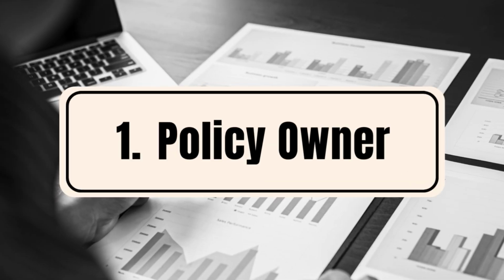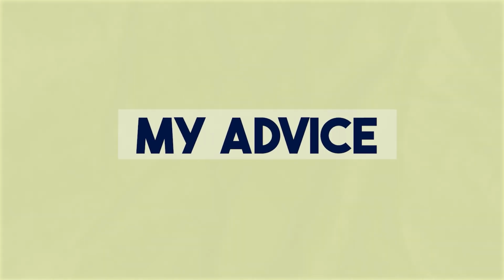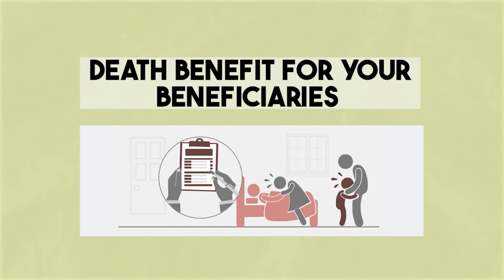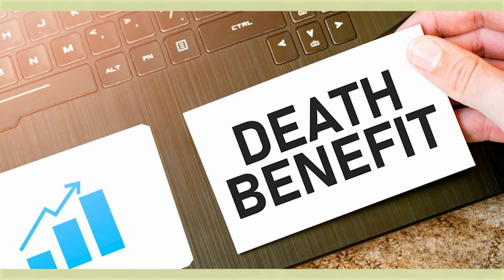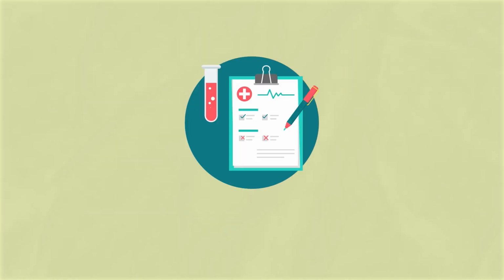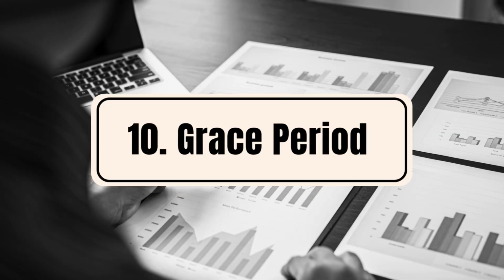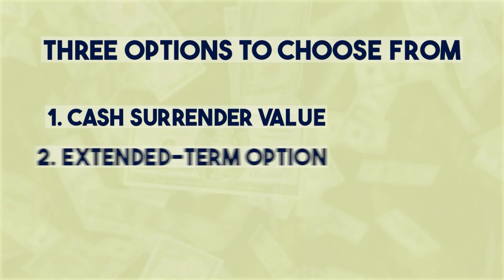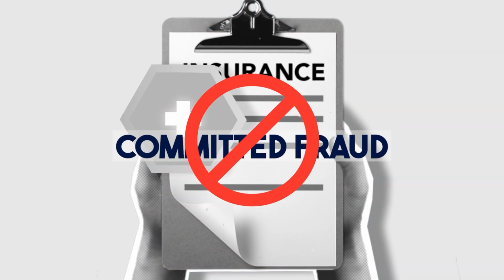Life Insurance Terms You NEED To Know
Are you 45-80  living in the United States and confused by life insurance terms?  Searching for life insurance quotes but overwhelmed by the jargon? This video, "13 Life Insurance Terms You Must Know In 2025," simplifies the complex world of life insurance, empowering you to make informed decisions about your family's financial future.  Licensed Insurance Broker Shemaiah Davis breaks down essential terms like "beneficiary," "death benefit," "cash value," and more, in easy-to-understand language.  Understanding these terms is crucial before you buy, ensuring you get the right coverage at the right price. Watch now to demystify life insurance and secure your loved ones' future!